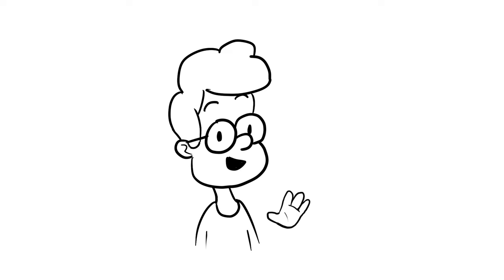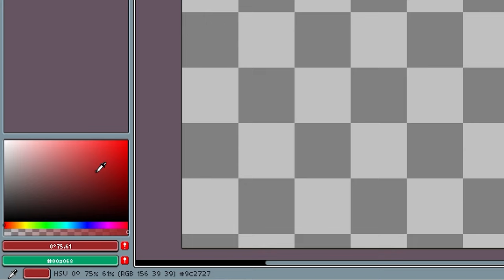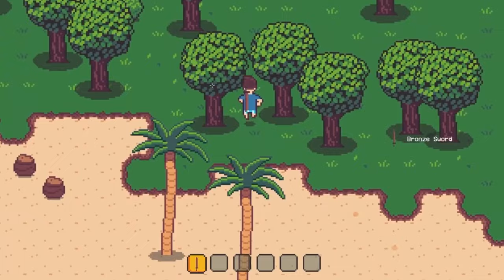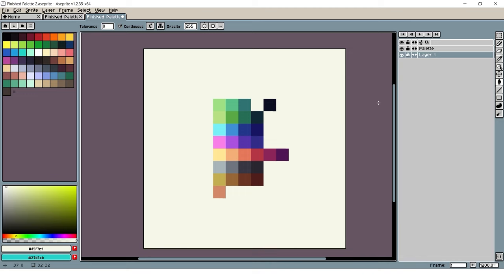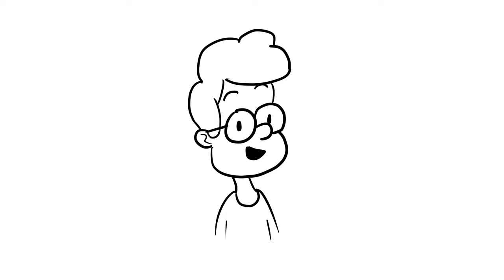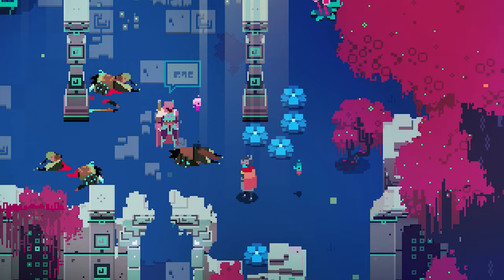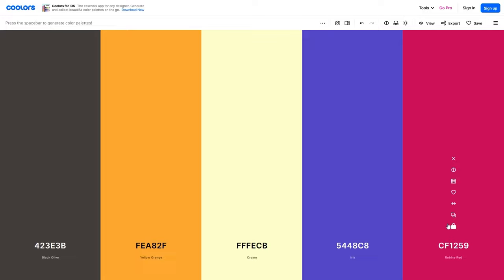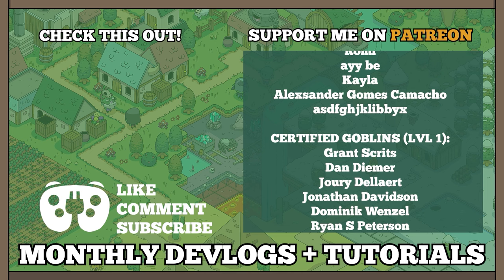Pixel Art Color - Creating a Palette, Hue Shifting, and Color Theory | Pixel Art Fundamentals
Forgive my spelling of "analogous"! Didn't notice the typo until it was too late :)

In this video I cover everything that I think is important regarding color in pixel art. We discuss the creation of palettes (and the concept of hue shifting), along with various ways to use the colors effectively.

Video Contents:

0:00 - Intro
0:49 - Color Background Info
2:12 - Starting the Palette
2:55 - Making Ramps
5:15 - Connecting Ramps
6:14 - Optional Tweaks
8:05 - Importing the Palette
8:47 - Getting a Palette Online
9:22 - Color Theory
13:06 - Actually Using It
14:53 - Conclusion